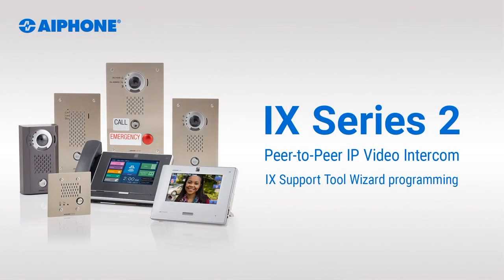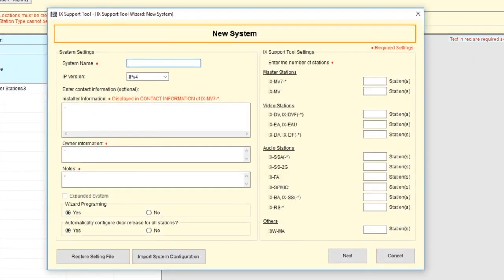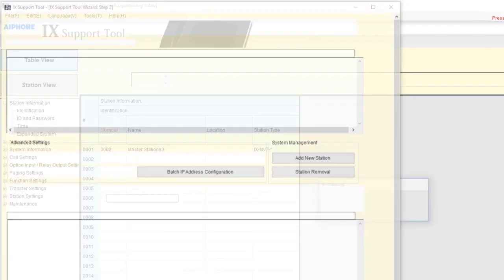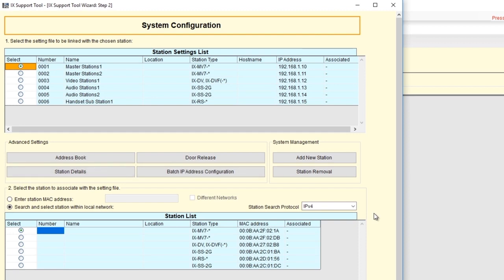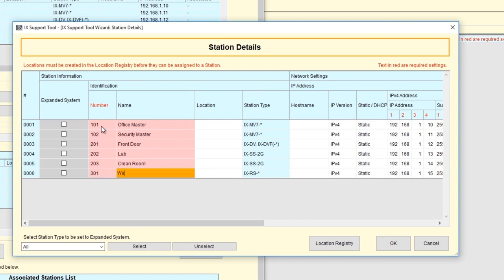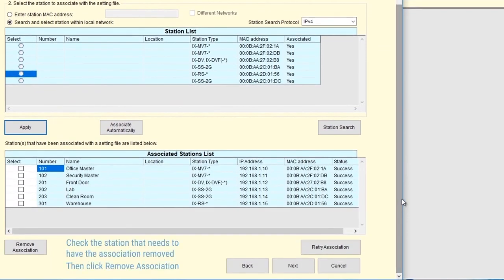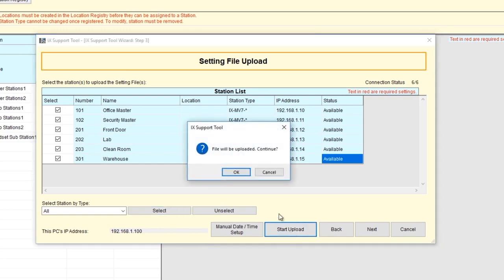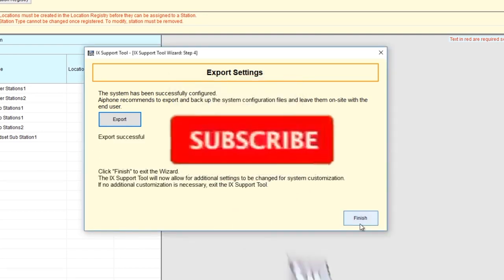AiPhone IX Series | Basic System Programming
This video is about AiPhone IX Series | Basic System Programming.

For more information of this of any other Electronic Security products head over to find out more or browse our current range with over 16,000 products we have what you need for next project.